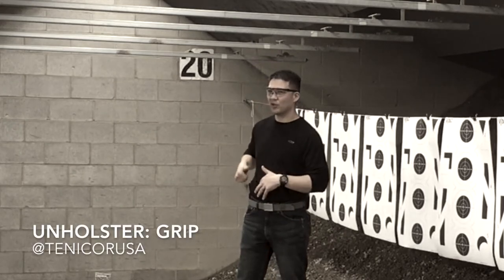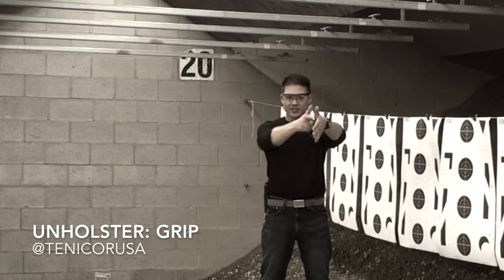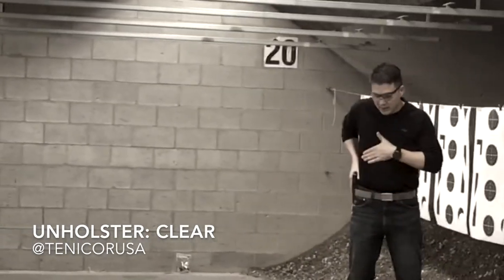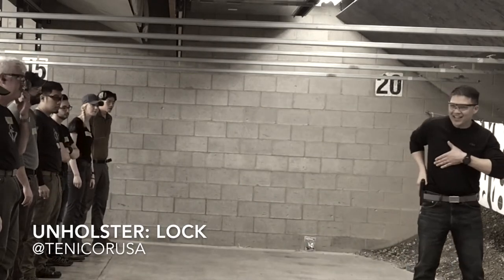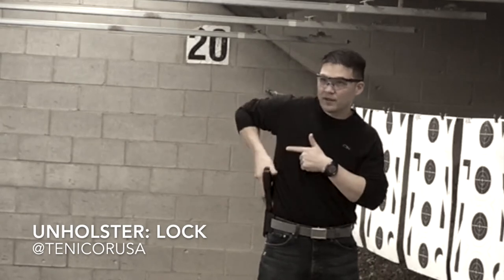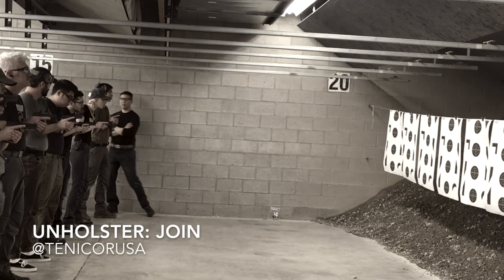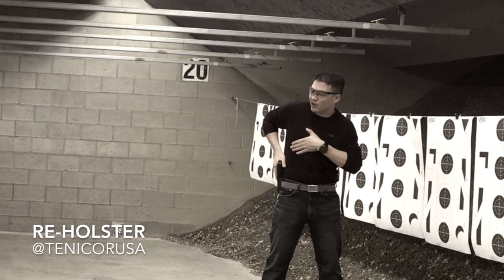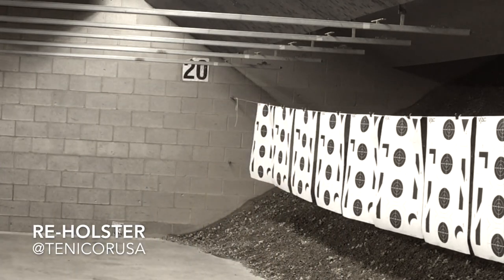Unholster & Re-holster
Here is a video from our recent Foundations Handgun Course where I break down administrative unholster and re-holstering of the gun.

Grip the gun with consistency (the same way every time).  We also want to front load; we do as much as we can as early as we can in the process.

Clear - Snatch the gun straight up out of the holster until the shoulder binds.  This will ensure a consistent and reliable draw from the holster for all guns and all holsters. Additionally, ride the rails of your body for a consistent reference for the same draw every time.

Lock - As the gun is snatched from the holster you hit a stop point, and the muzzle rotates up on its own.  Don’t drop your elbow (slow and extra movement).

Join/Ready - From the lock position bring the gun forward for a full two handed grip on the gun compressed against your chest and under the shooting eye.

Re-holster - Again, consistency…maintain a full firing grip all the way to the holster with the gun secure.  Don’t get lazy.  Your body and your mind learn gun handling on the way out and on the way back.  If you get lazy on the way back, your skills will breakdown when you need them the most.